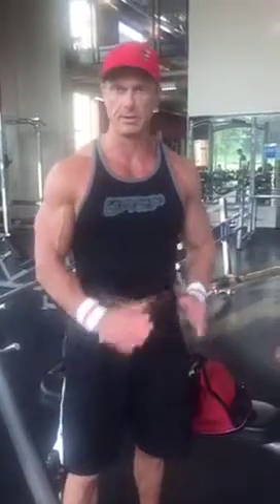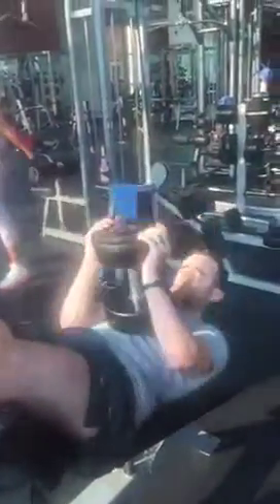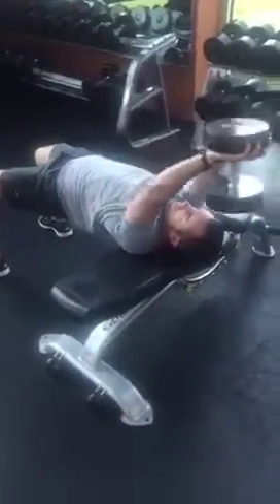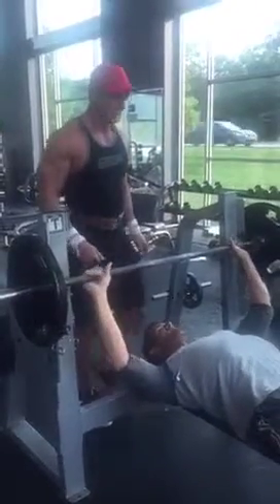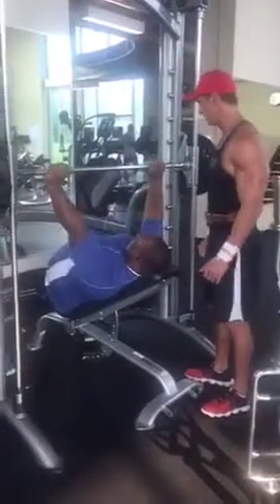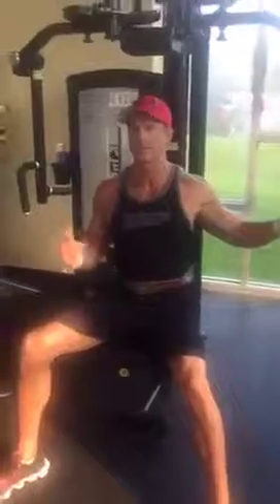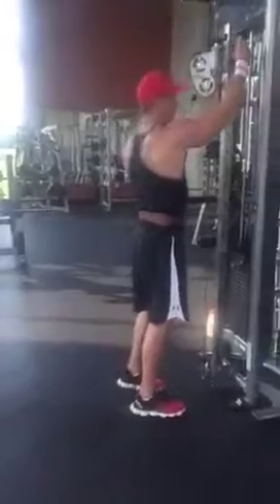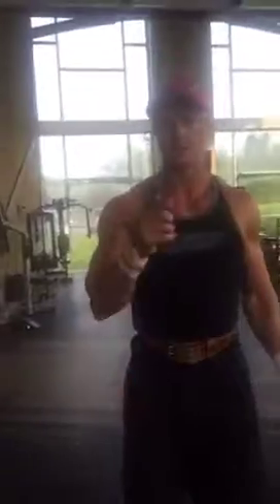The Gun Circus- James Yates CHESTicles training- Monday is chest day!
I am a 46 yr old fitness but hoping to inspire others and help them obtain their fitness goals while making a run at obtaining my Pro Status in Masters Men's Physique.